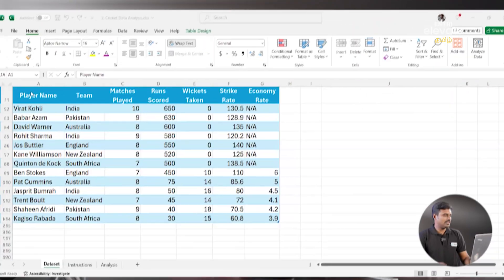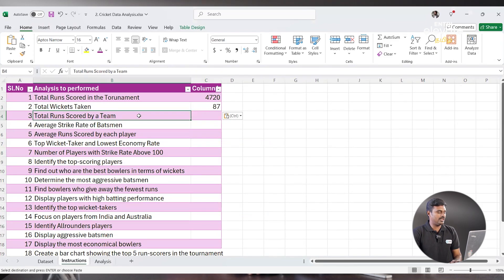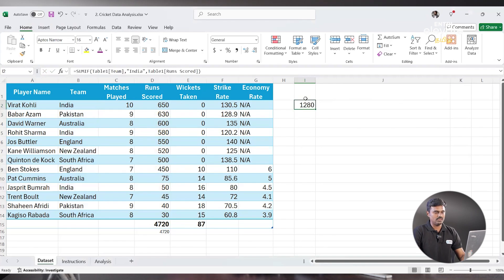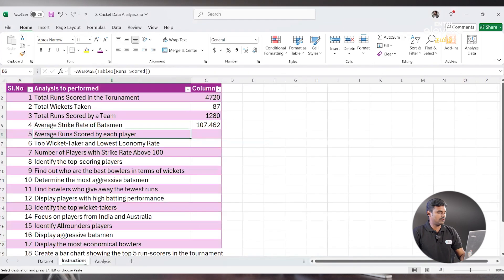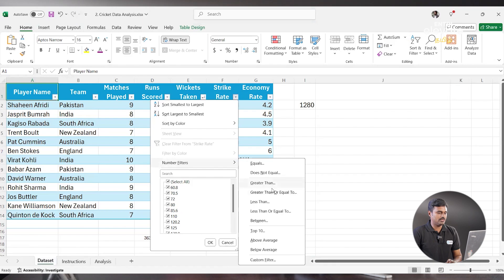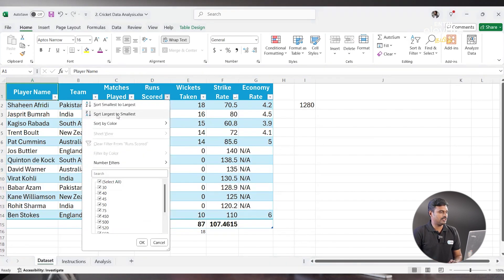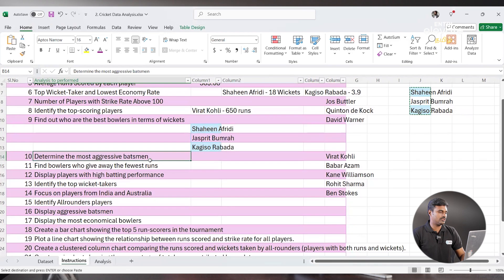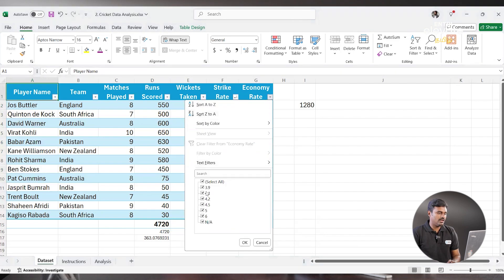Learn Excel For Data Analytics - Part 2 | Tamil | Analyzing a dataset related to cricket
Are you ready to master SQL for Data Analytics in Tamil? This video, "Learn SQL for Data Analytics | All You Need to Know | Tamil," provides a complete guide to learning SQL for beginners and those interested in data analytics. SQL (Structured Query Language) is essential for data analysts to manage, query, and manipulate data. In this Tamil tutorial, we cover SQL basics, SQL queries, and essential commands used in data analytics.

If you're exploring “SQL for Data Analytics in Tamil” or “How to Learn SQL in Tamil,” this video is perfect for you! Learn step-by-step how SQL can be used to extract, analyze, and transform data for data analytics, essential for anyone pursuing a career in data science or data analysis. This SQL Tamil tutorial is designed to help you understand SQL database management, querying large datasets, and improving your data analysis skills.